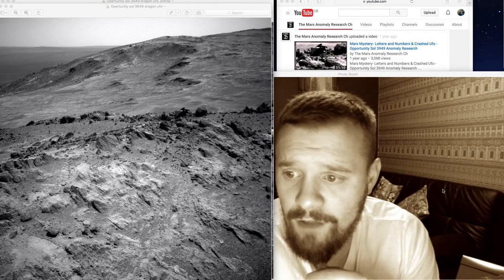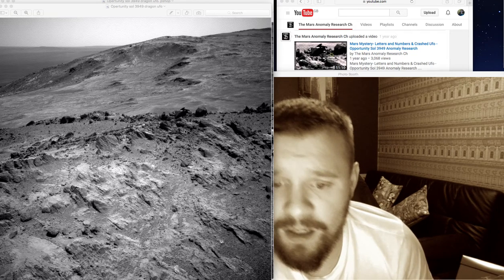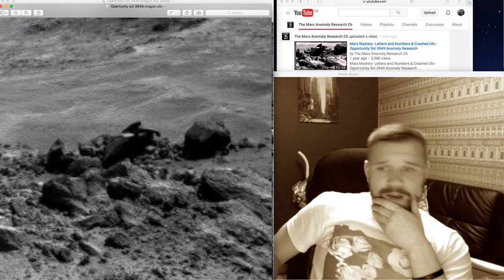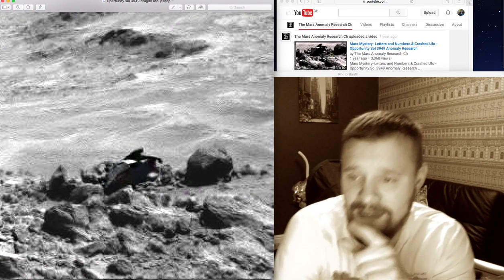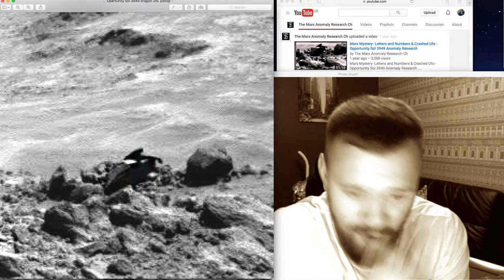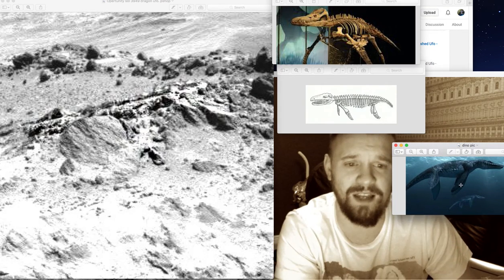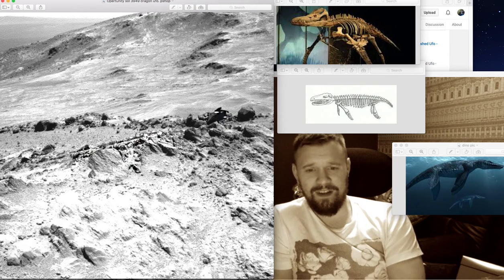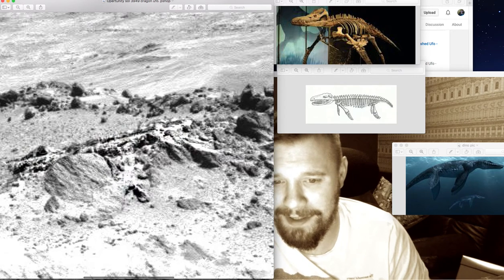Strange Hatch and Dinosaur on Mars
Check out this UFO or Hatch next to what could be the remains of a Martian Dinosaur
Type of Dinosaur that it could be.
Dakosaurus,  Tylosaurus,  Nothosaurus,  Liopleurodon

This is Opportunity Rover Sol 3949

original by the Mars Anomaly Research Ch check it out

an excellent web page.